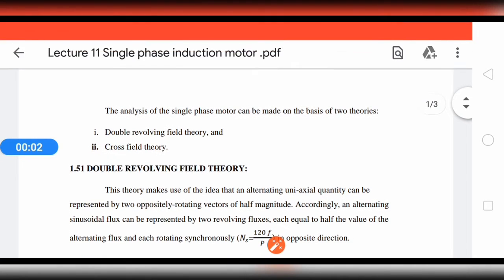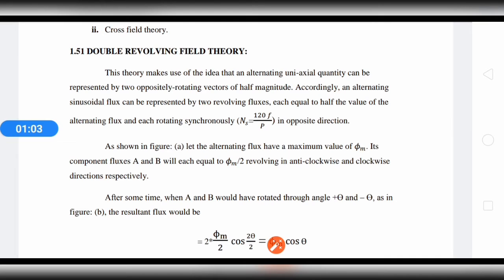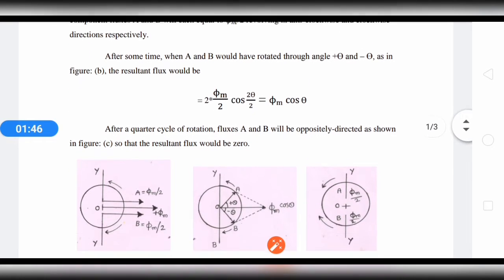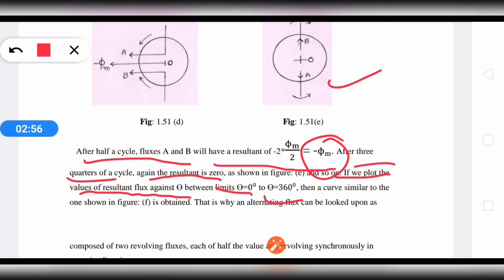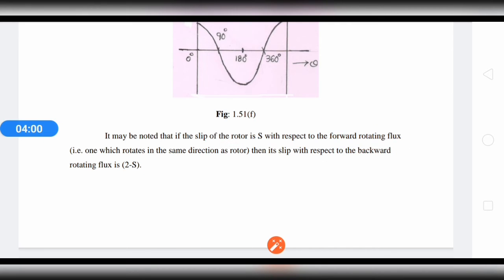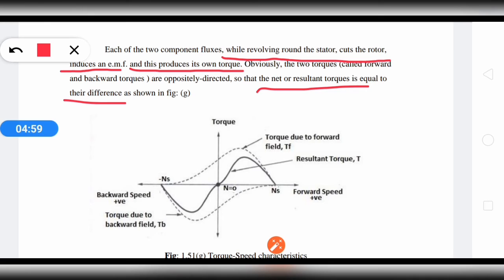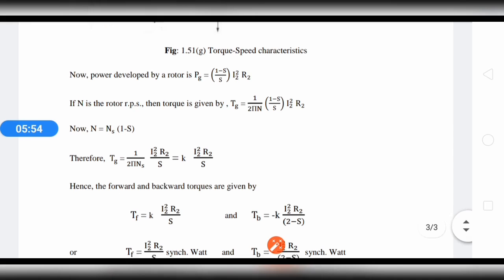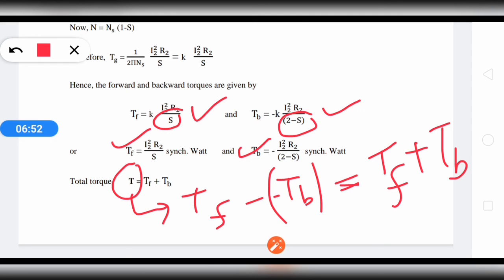Lecture 11 _EM II _Double Revolving Field Theory_ by Piyush Sir